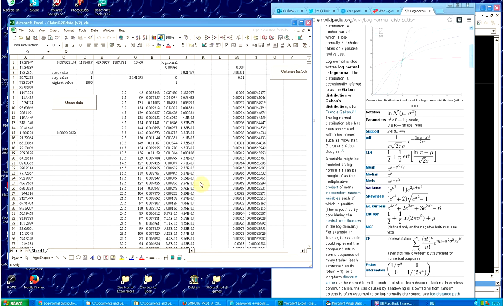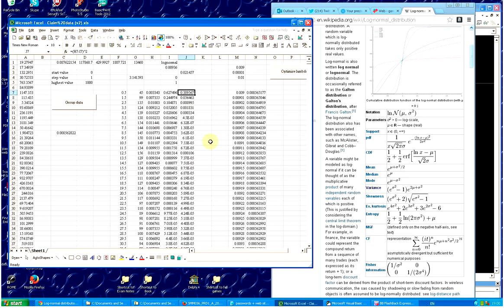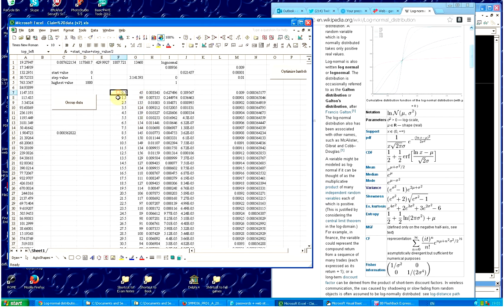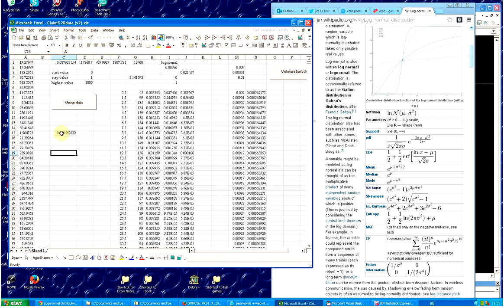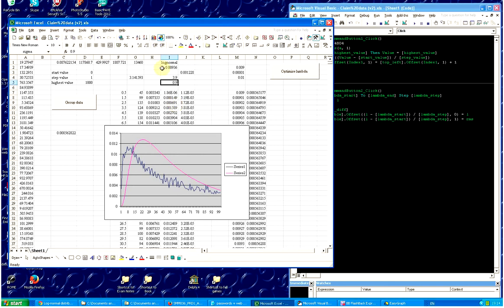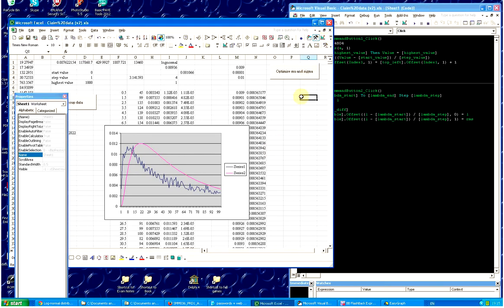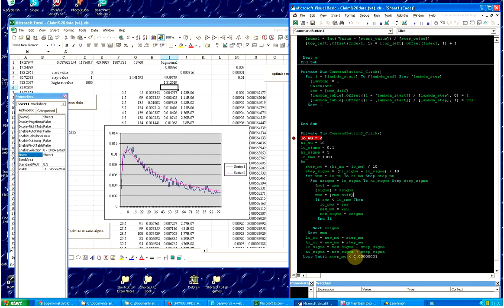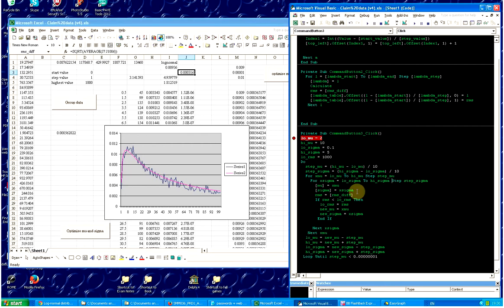claims fitting 4